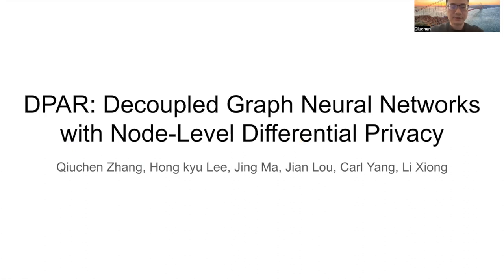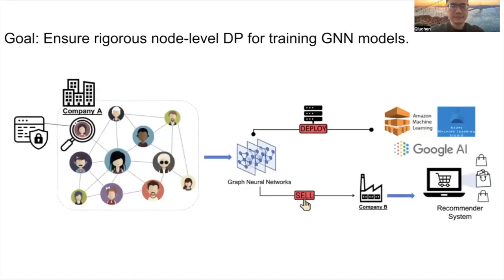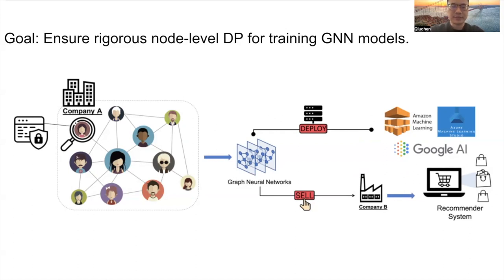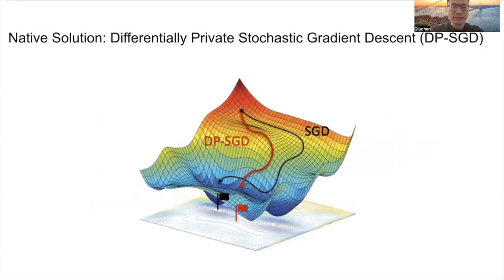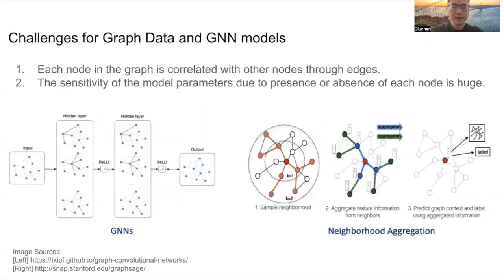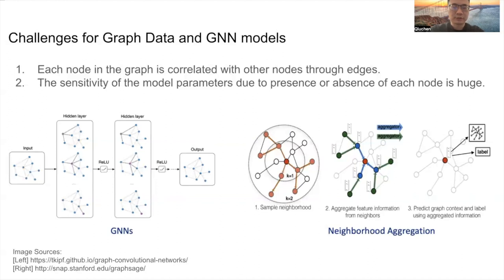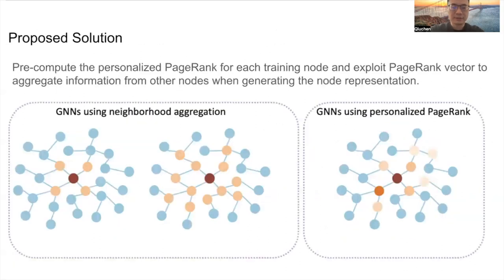[rfp1284] DPAR: Decoupled Graph Neural Networks with Node-Level Differential Privacy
"DPAR: Decoupled Graph Neural Networks with Node-Level Differential Privacy

Qiuchen Zhang, Hong kyu Lee, Jing Ma, Jian Lou, Carl Yang, Li Xiong"